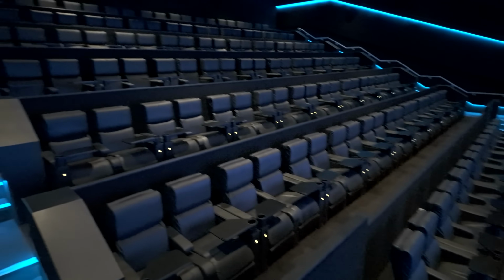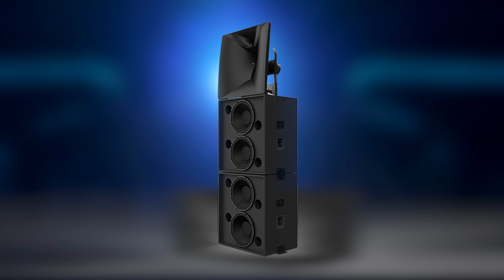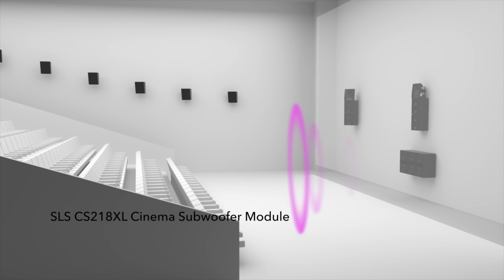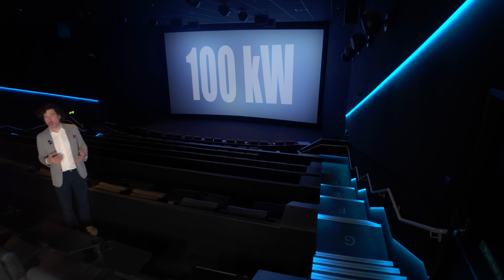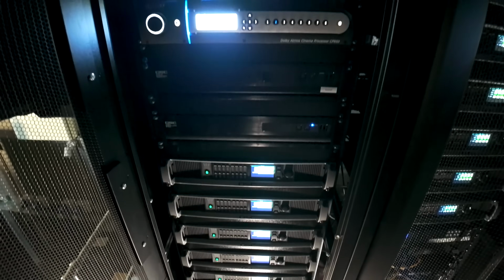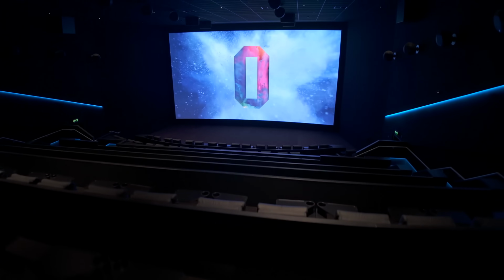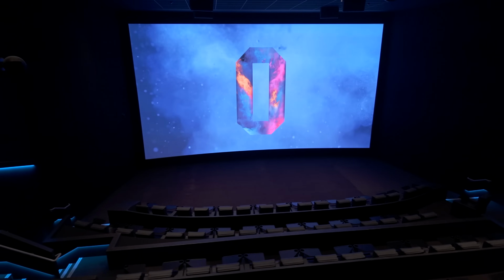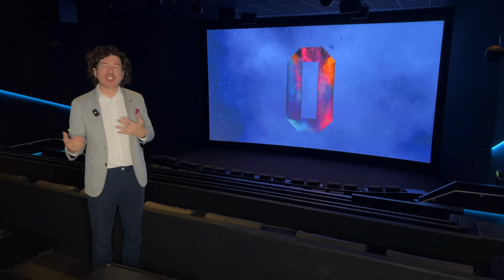Inside Odeon Luxe West End: London's Premier Dolby Cinema Experience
Join me as I explore the Odeon Luxe West End, one of London's most advanced cinemas, featuring state-of-the-art Dolby Vision projection and Dolby Atmos sound technology. Located in the heart of Leicester Square, this cinema offers an unparalleled movie-going experience.​

In this video, I delve into the technical marvels that set this venue apart:

A 13.3-meter screen delivering stunning visuals with Dolby Vision's dual-laser projection system.
An immersive Dolby Atmos sound setup with 67 individually powered speakers, ensuring crystal-clear audio from every seat.
Luxurious recliner seating for maximum comfort during your cinematic journey.​
Discover how meticulous design choices, from acoustic treatments to ambient lighting control, contribute to an exceptional viewing environment. Whether you're a film enthusiast or a casual moviegoer, this behind-the-scenes look will showcase why the Odeon Luxe West End stands out in London's cinema scene.​